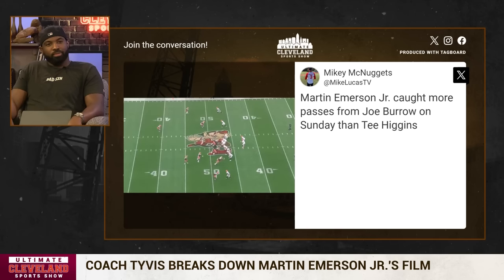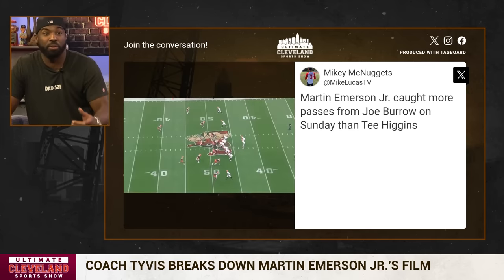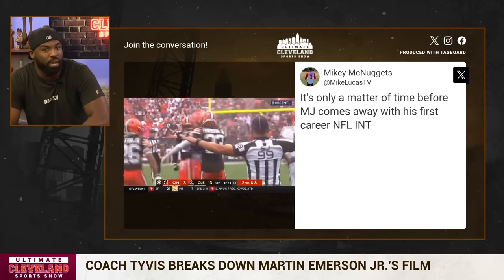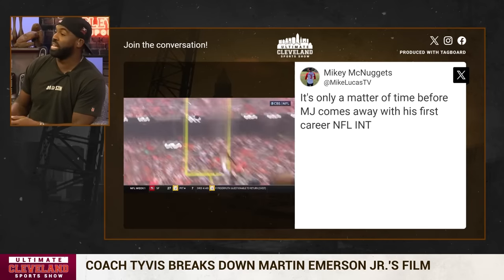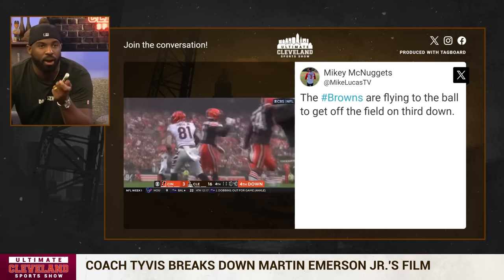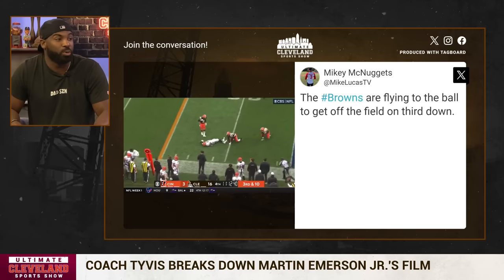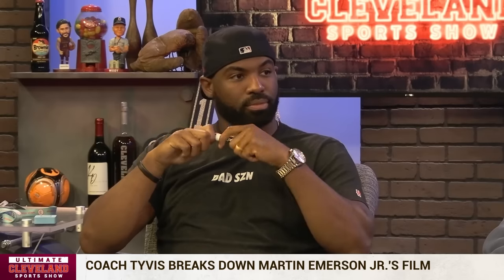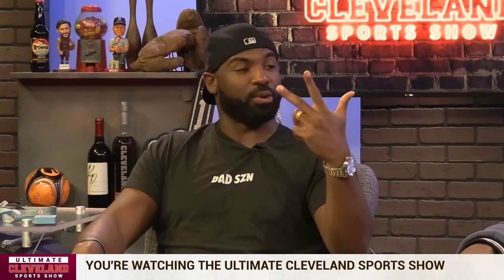Martin Emerson Jr. continues to show the Cleveland Browns got a STEAL in the draft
Martin Emerson Jr.: I feel we have the best trio of cornerbacks

Martin Emerson Jr. spoke to the media on Monday and stated that himself, Denzel Ward and Greg Newsome makes up the best trio of cornerbacks in the NFL. The 2nd year player Martin Emerson Jr. continues to be impressive every time he step on the football field. Martin Emerson has turned heads so much around the NFL that he has adopted the nickname "Baby Ramsey" after All-Pro Dolphins cornerback Jalen Ramsey

Watch live on YouTube 11 a.m.-1 p.m. weekdays on YouTube and WKYC+ on your Roku and Fire TV apps!

The Ultimate Cleveland Sports Show is your daily source of the best conversation about the Cleveland Browns, Cleveland Guardians, Cleveland Cavaliers and Ohio State Buckeyes, as well as sports throughout Northeast Ohio. Hosted by Jay Crawford, Adam the Bull, G Bush, Jason Lloyd, Brad Sellers and Tyvis Powell.